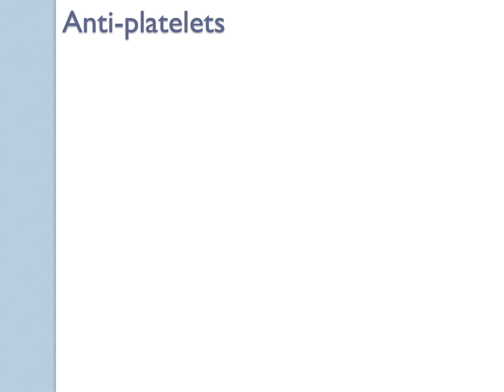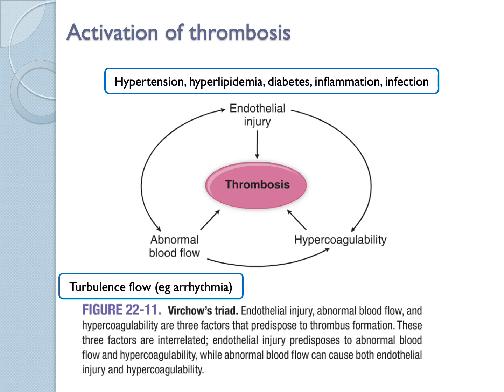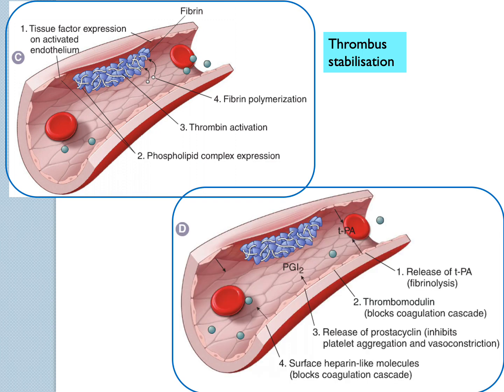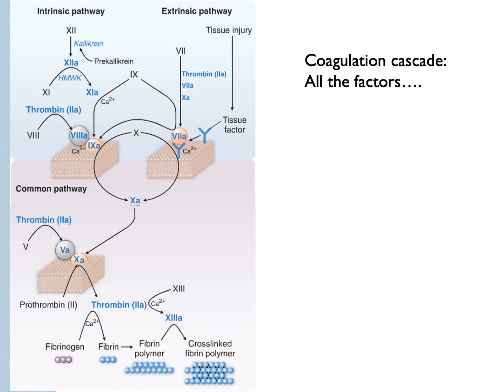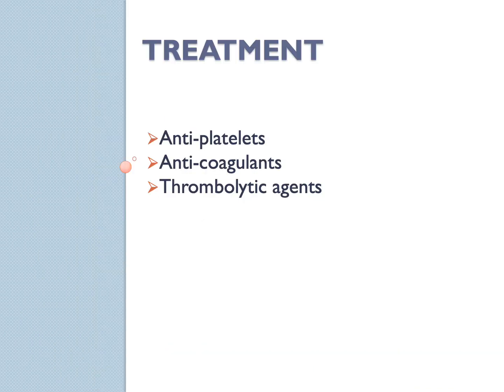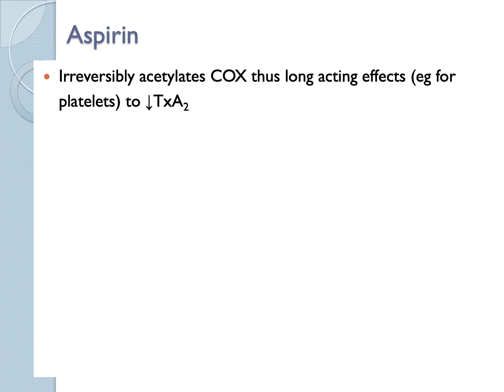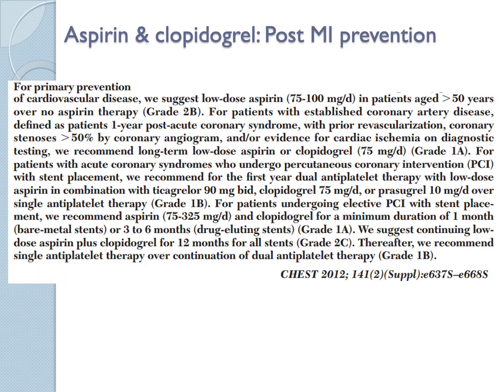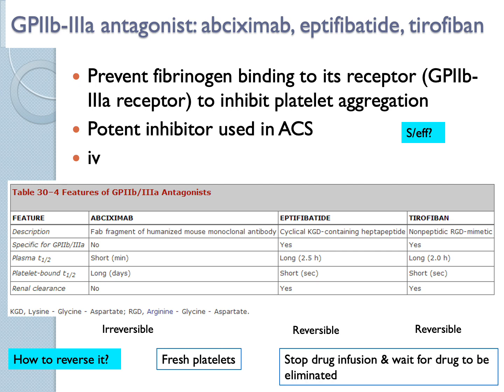Coagulation cascade + Pharmacology of Antiplatelets I Mechanism of action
This video is an overview on the platelet & thrombin activation process that leads to thrombus formation. Further therapeutic overview and use of anti-platelets in respects of mechanism of action, clinical guidelines, side effects etc.

0:00 - Intro + types of stroke
3:15 - Class outline
3:28 - Thrombosis formation
9:19 - Platelet activation process & thrombus formation
12:30 - Thrombin activation & anti-thrombin III
15:24 - Coagulation cascade
16:18 - Fibrinolysis
17:34 - Overview & Rational of anti-thrombin therapy
20:07 - Antiplatelet: Aspirin
23:43 - P2Y12 antagonist: Clopidogrel etc
28:32 - GPIIb-IIIa antagonist: Tirofiban etc

If you're a patient/family member/any member of the public who wants to learn more about the medication/disease that you're interested in, you're welcomed to view the videos.
Any health concerns, do consult your doctor as there's a lot of factors into consideration before the doctor chooses the most suitable medication for you.

WHO AM I: Hi! I’m Dr Yuen, a pharmacist @ pharmacology lecturer in a pharmacy school. I’m reorganising my lectures for my students, hopefully it’ll be useful for you too in your revision. A major upgrade will be done soon on the video style, hopefully it’ll be more interesting for you to watch it till the end for the information.